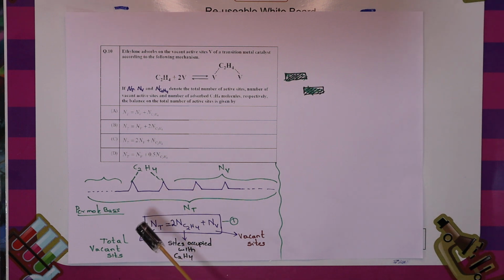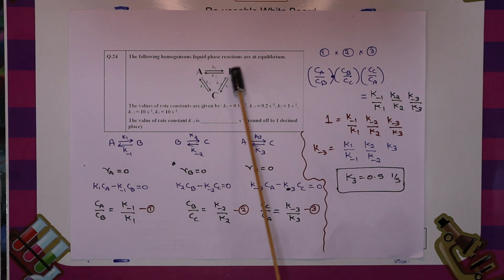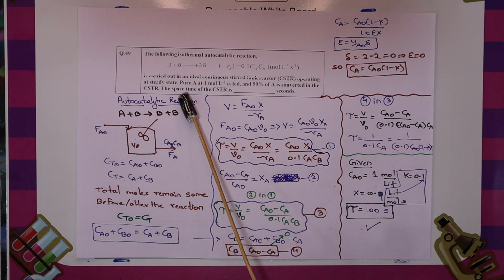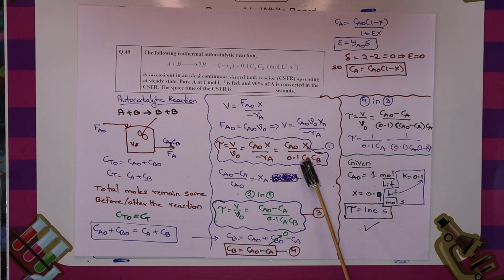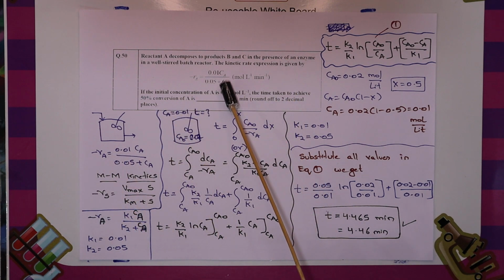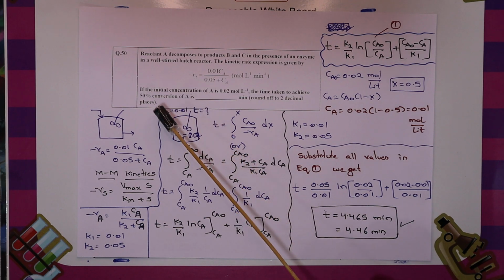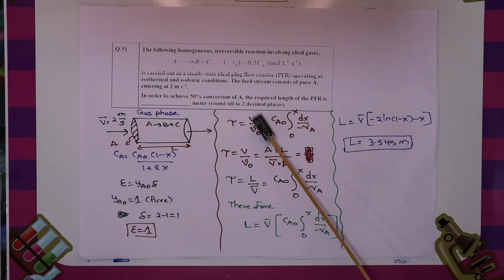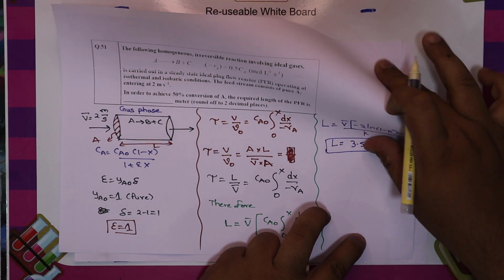GATE 2021 Chemical Reaction Engineering (problem/solution)